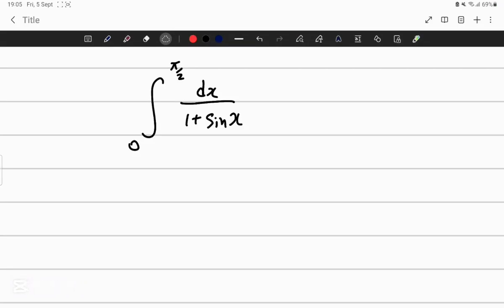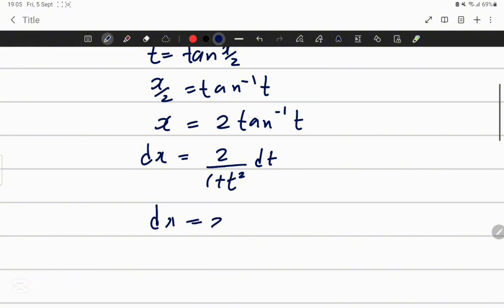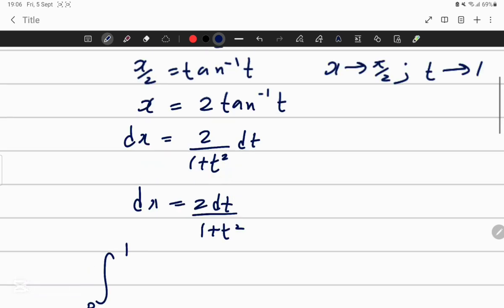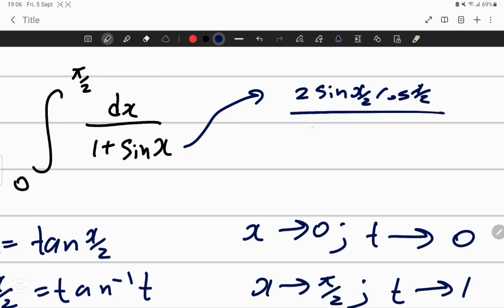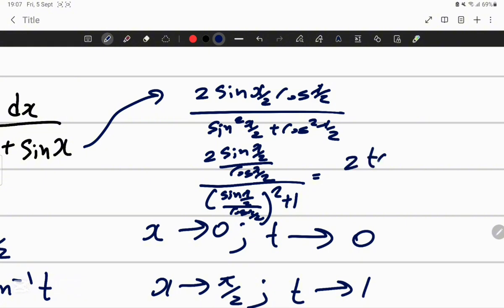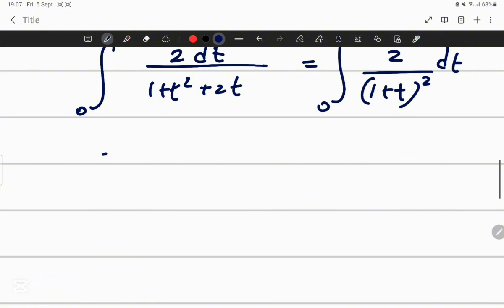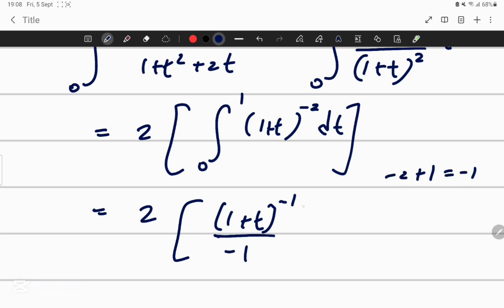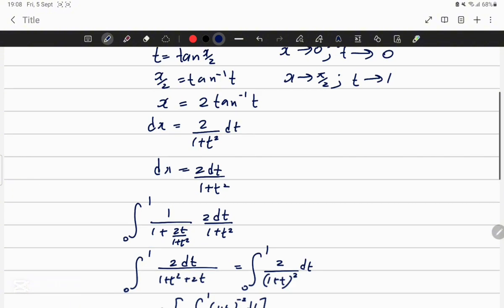🔥 Solve ∫₀^(π/2) (1 + sin x) dx in 2 Minutes! | Quick & Easy Integral Trick 🔥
Learn how to solve the integral ∫₀^(π/2) (1 + sin x) dx step by step in just 2 minutes! Perfect for students preparing for exams or anyone who loves math tricks.

Watch till the end for a simple trick that makes this integral super easy!